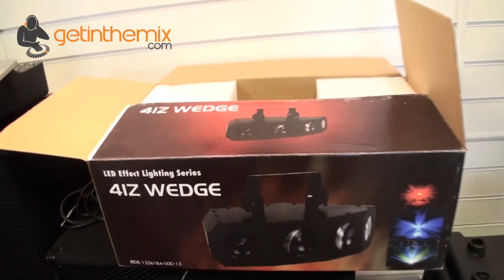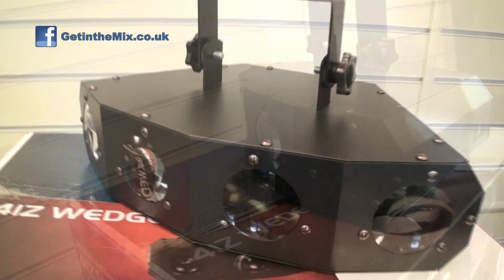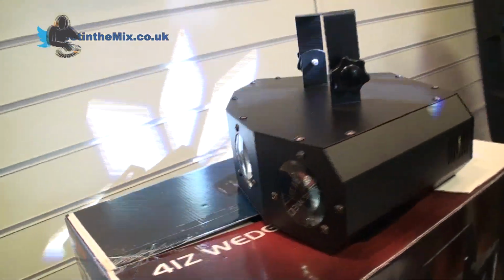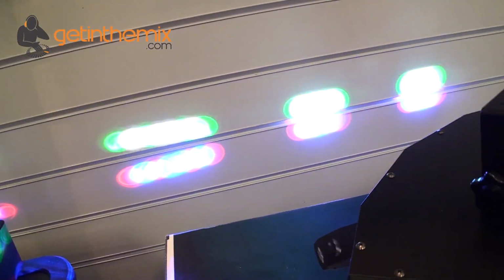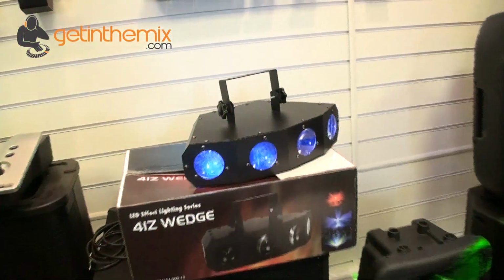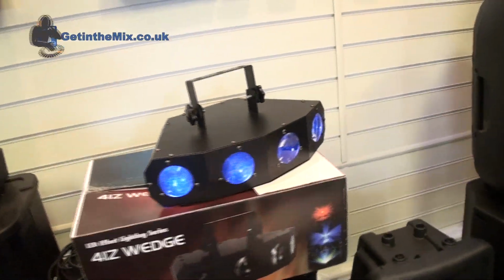Neo Neon 4IZ Wedge LED disco lighting effect @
DJ Tutor takes a look at the new Neo Neon 4IZ wedge LED effects lighting fixture.

Buy Neo Neon DJ and disco lighting effects with confidence from getinthemix.com with FREE UK shipping and 100% satisfaction guaranteed

Neo Neon 4IZ wedge is a 4-lens LED moonflower which is perfect for mobile discos, bands and installation in bars and clubs. This impressive 4-lens effect projects a huge amount of brightly coloured beams that can fill a venue with light and movement with a wide beam projection angle thanks to its' clever design and optics.